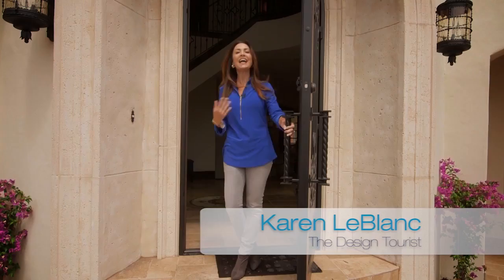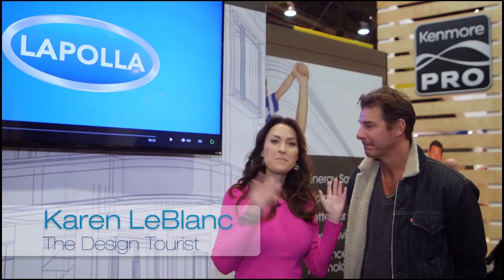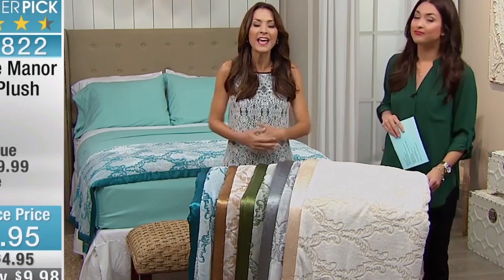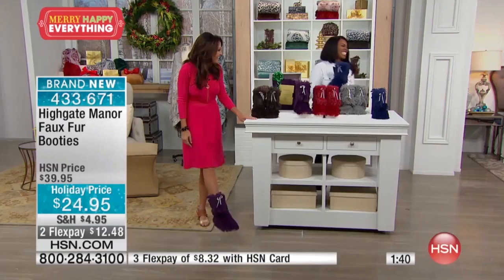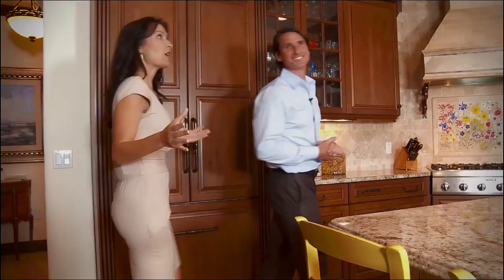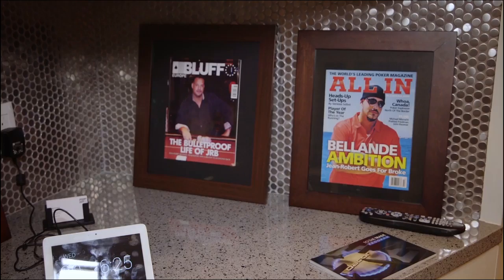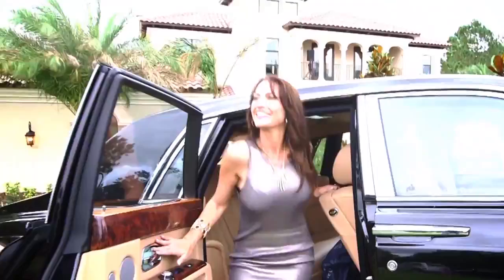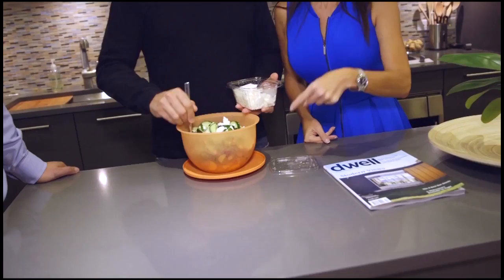Karen LeBlanc Home Decor & Design TV Host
Karen LeBlanc as spokesperson